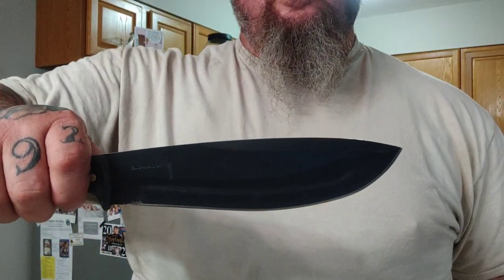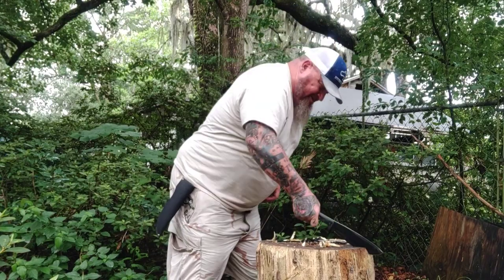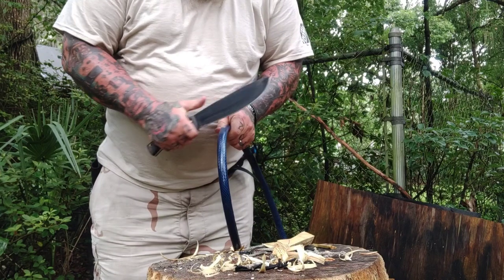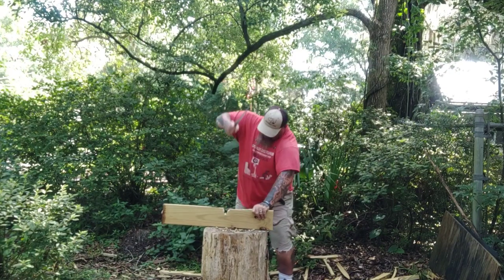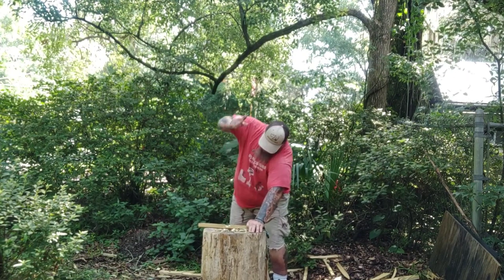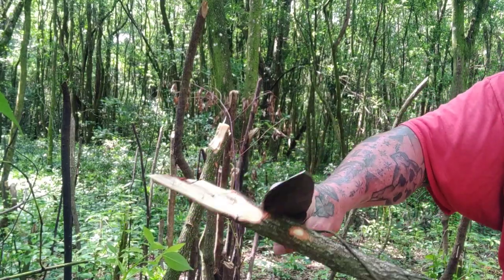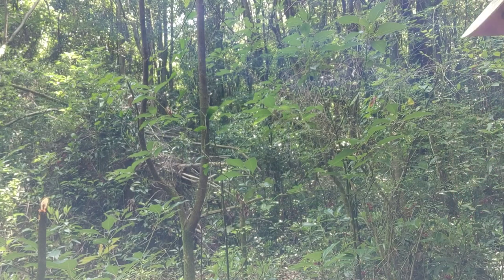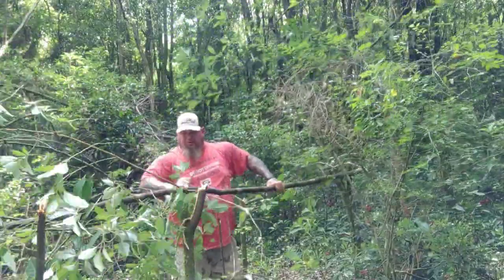CONDOR SOLOBOLO REVIEW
Solobolo

link to our discord server